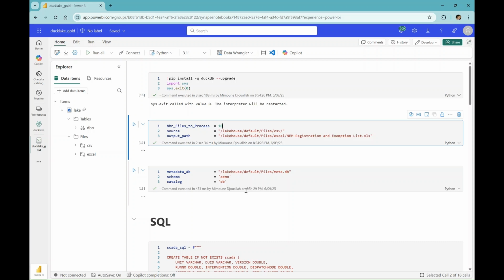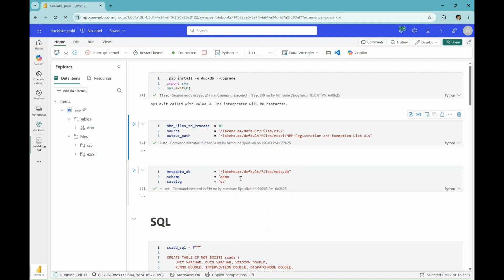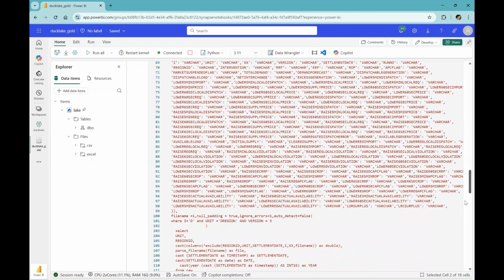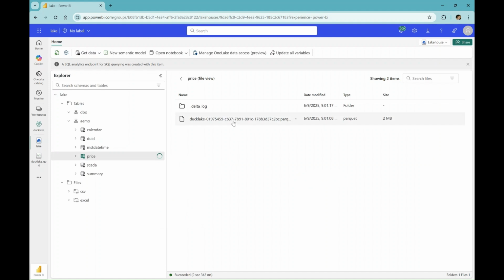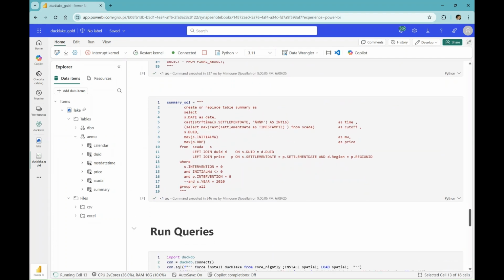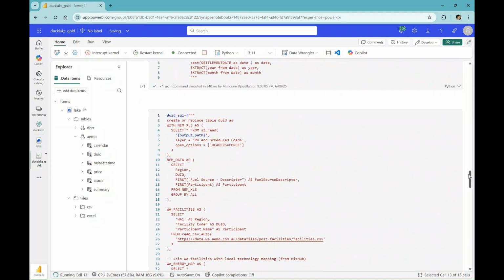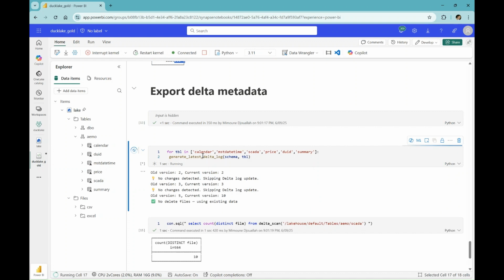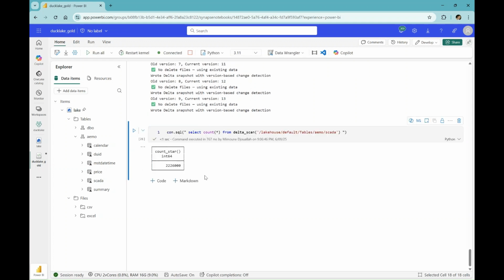First Look at DuckLake in Onelake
testing ducklake and creating a python script to generate delta metadata, so Fabric engines can read the data